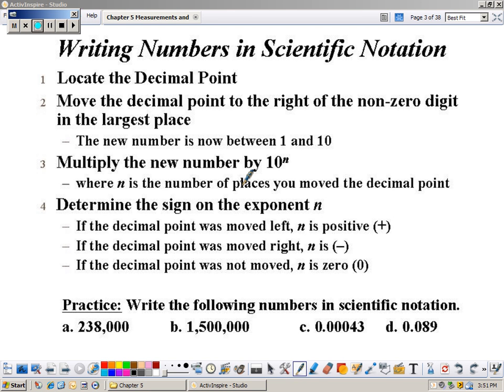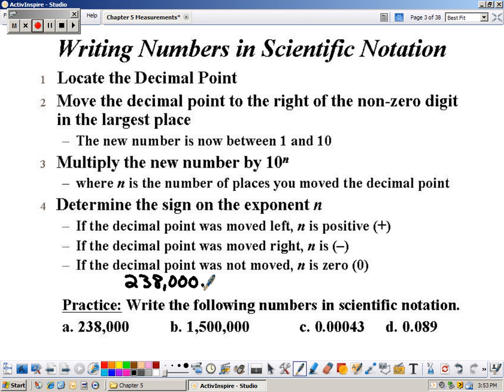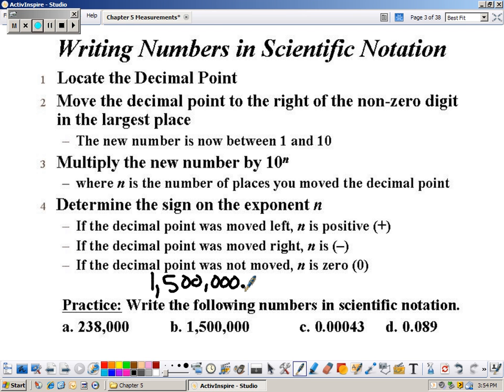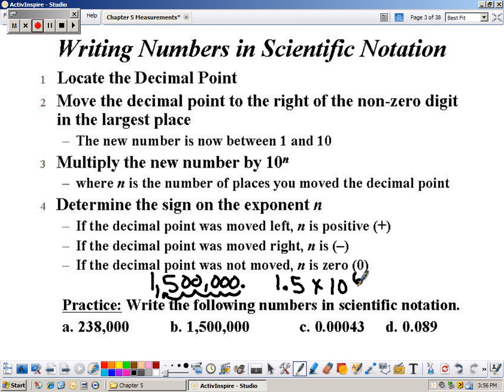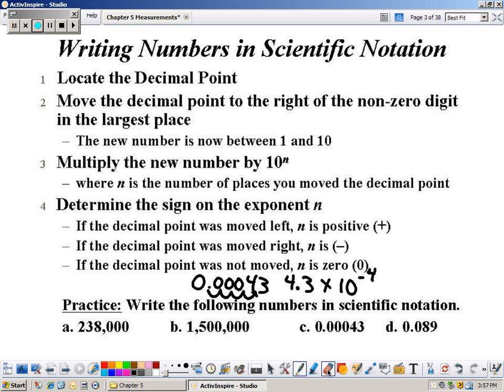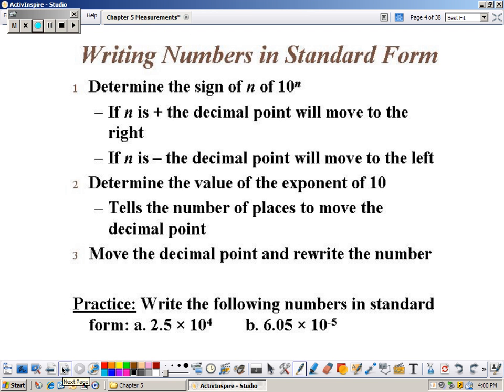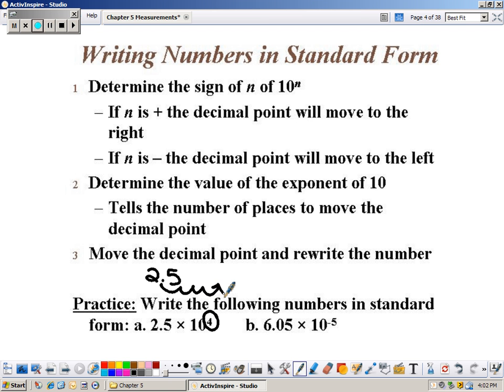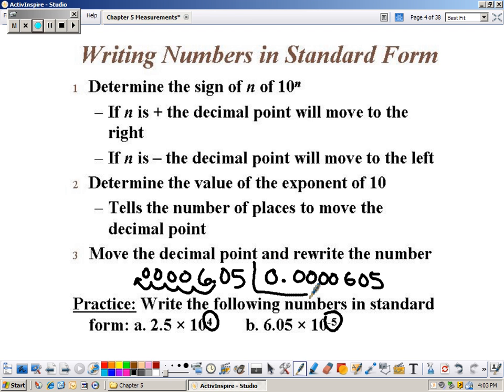Scientific Notation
Writing Numbers in Scientific Notation